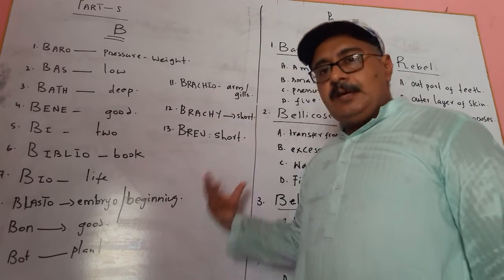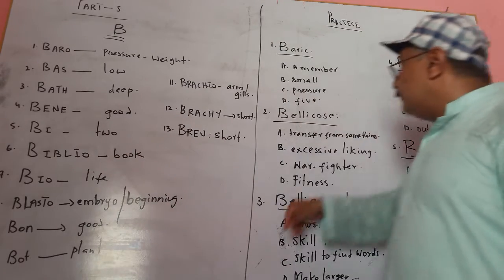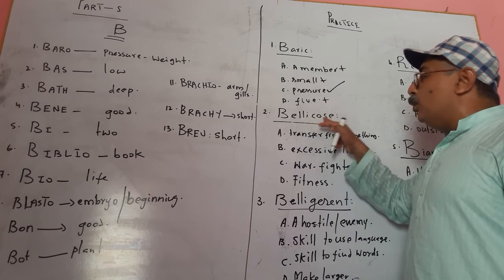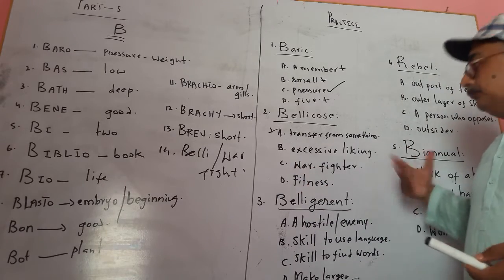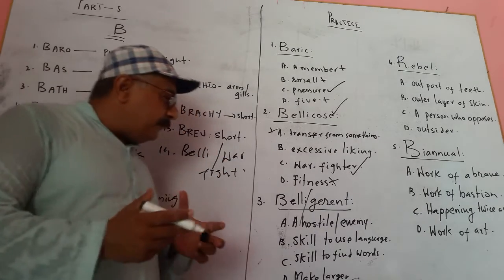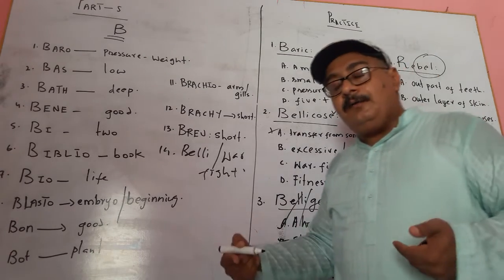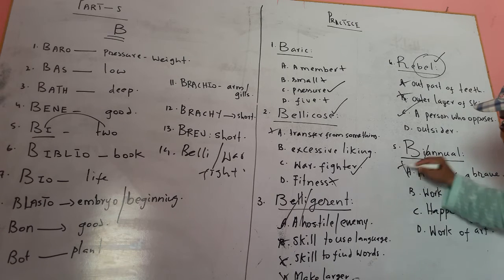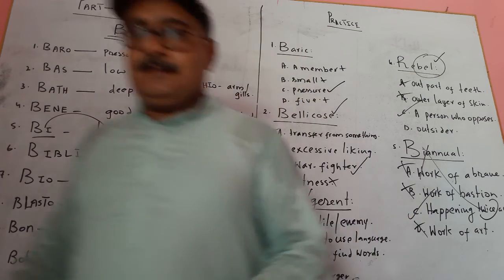HOW to increase Vocabulary part 5?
Etymology series.